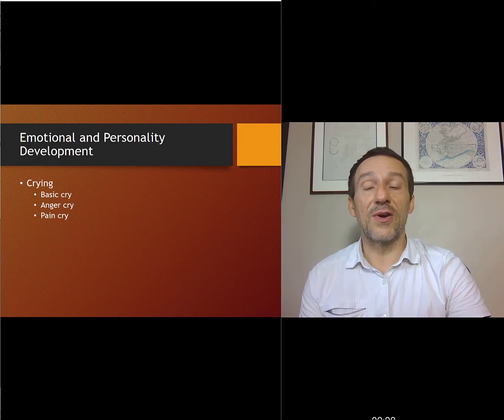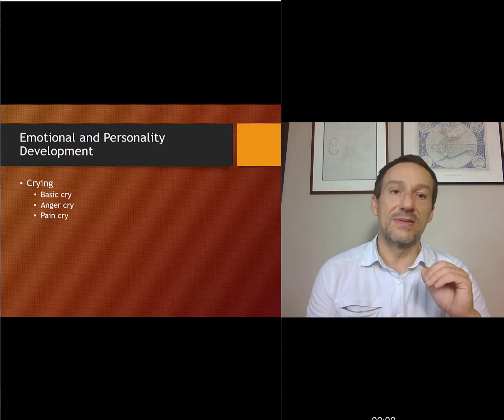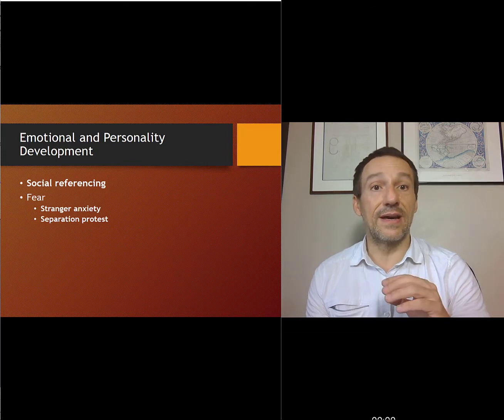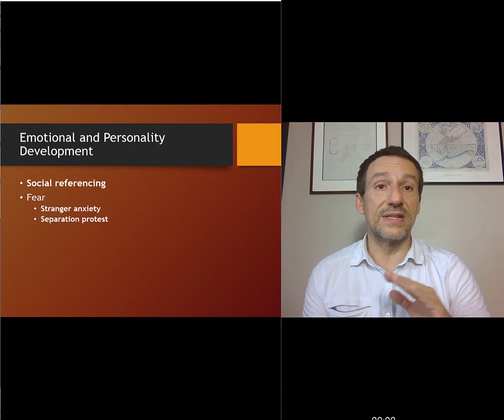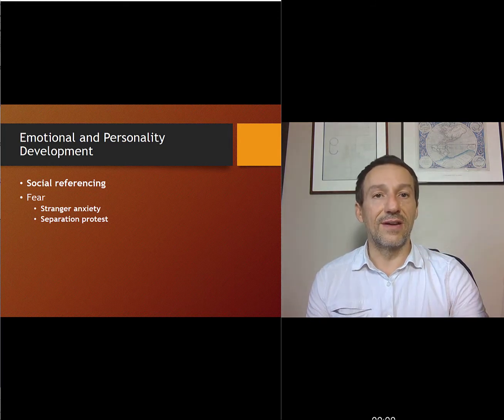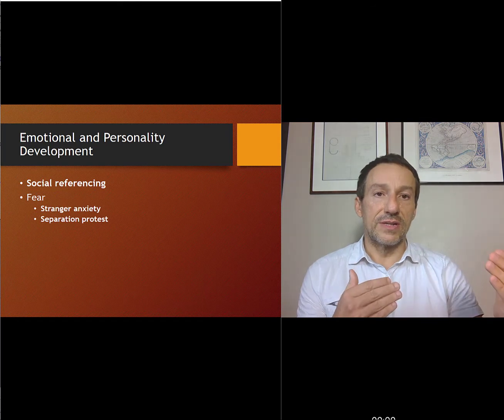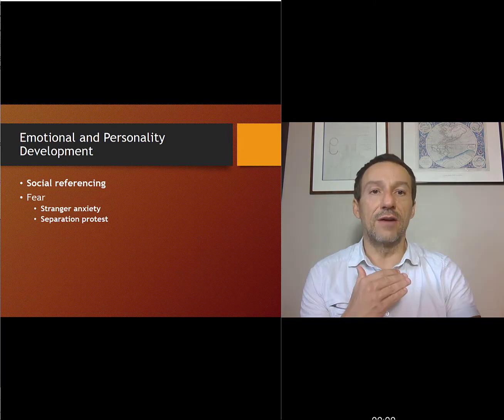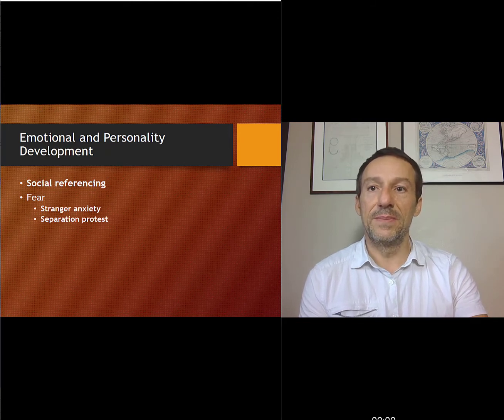Chapter 4 Crying and Fear